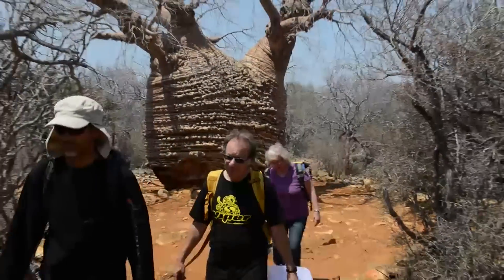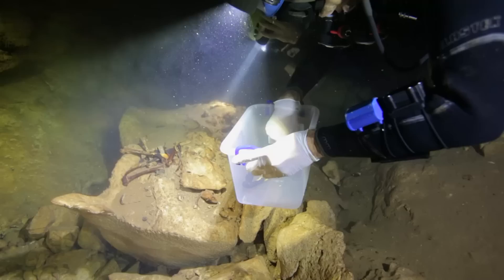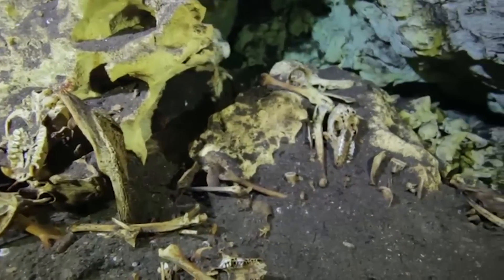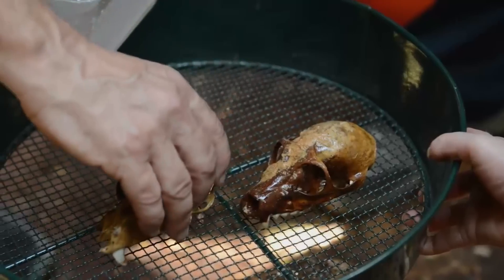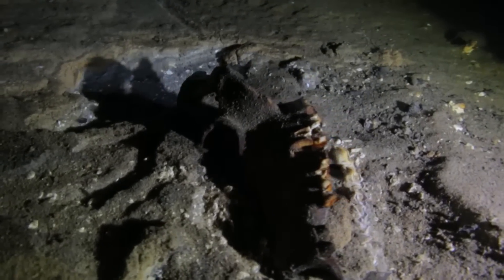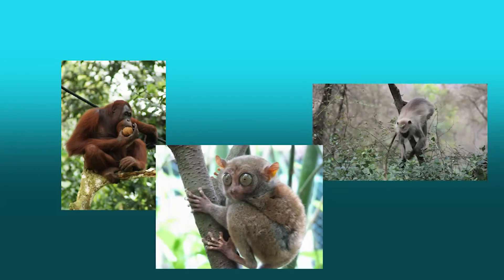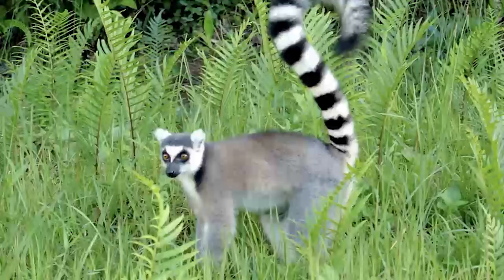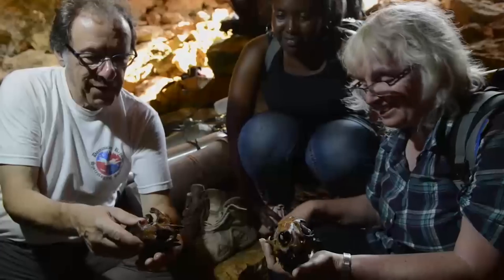Enormous Underwater Fossil Graveyard Found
National Science Foundation-funded anthropologists and paleontologists uncovered what could be the largest single collection of lemur remains ever found. What’s more, they found it in a most unusual place--hidden in a series of underwater caves in a remote desert region of Madagascar.

Described as a lemur graveyard, the discovery of hundreds of potentially thousand-year old skeletons make it one of the most unique sites in the world. The finding, reported in this video, could be important for understanding human relatives and other animals and result in a totally new era for underwater paleontology.